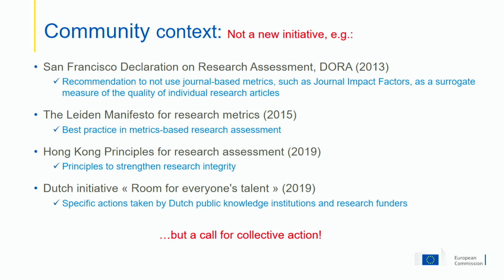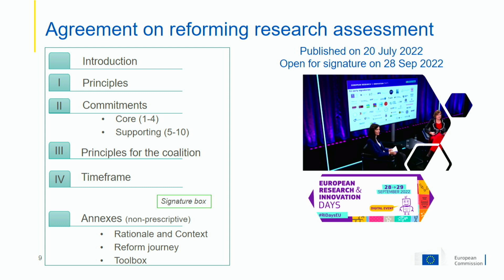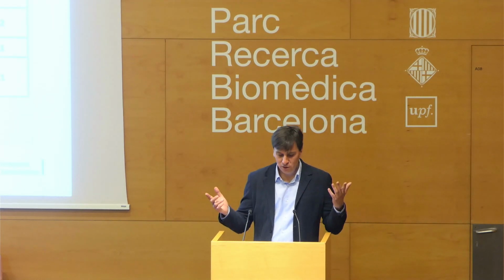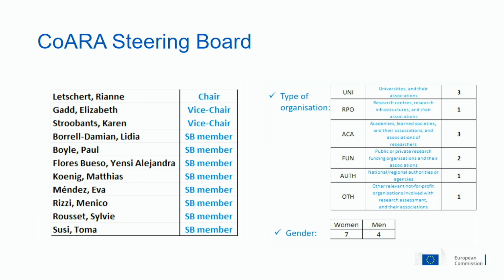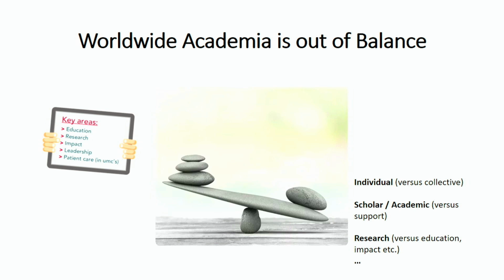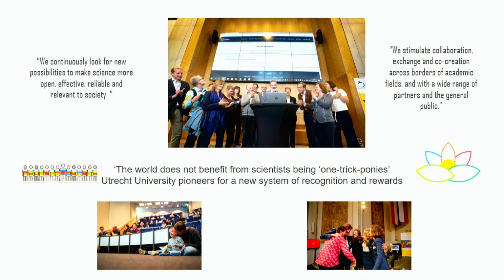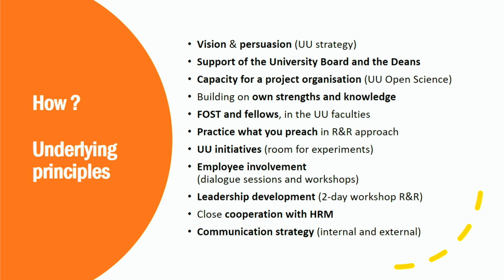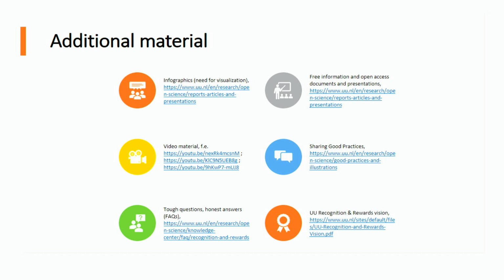Workshop on Open Science and Research Assessment - From a European to a Local perspective (part 1)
In the context of the current debate taking place at the European and worldwide level on the reform of research assessment, this Workshop on Open Science and Research Assessment took place on 23rd of February 2023 at the PRBB Auditorium.

The event was organized by ISGlobal in the context of the projects REDES and Severo Ochoa, with the collaboration of the MELIS-UPF and the Group of Good Scientific Practice at PRBB.

This first part consisted on two keynote speakers:

Javier Lopez Albacete. EC Policy Officer for Open Science.

Paul Boselie. Head of Department at the Utrecht University (UU) School of Governance and Chair UU Recognition & Rewards, Open Science